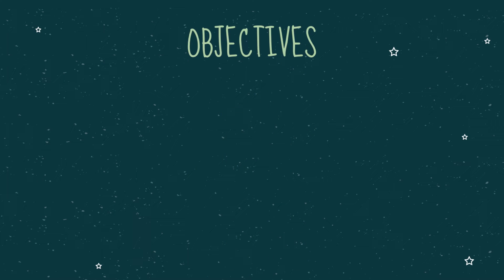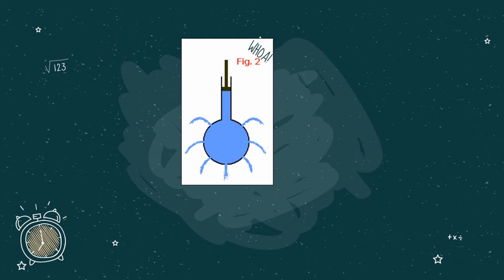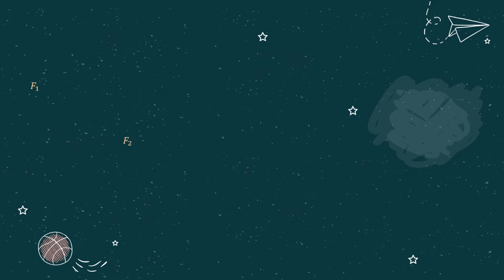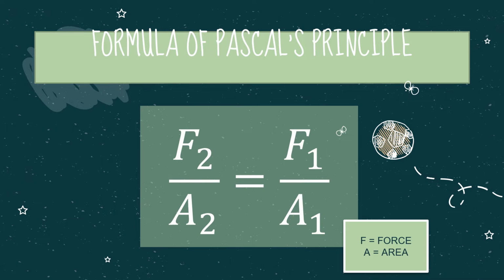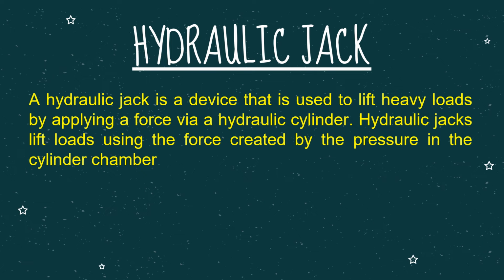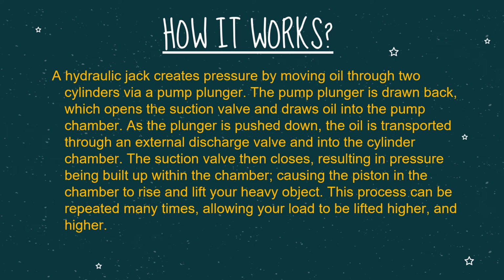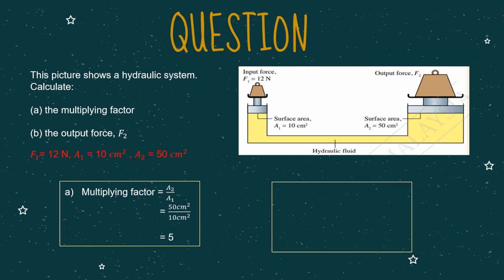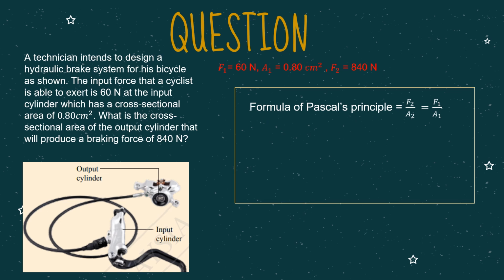Learn Pascal's Principle in 15 Minutes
Producer: ATHIRAH BINTI HASNIZUL